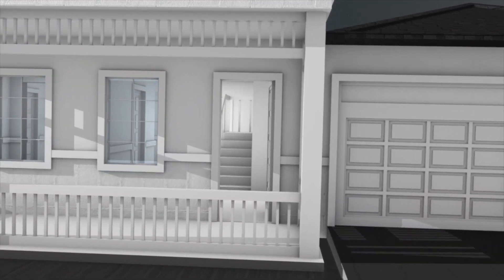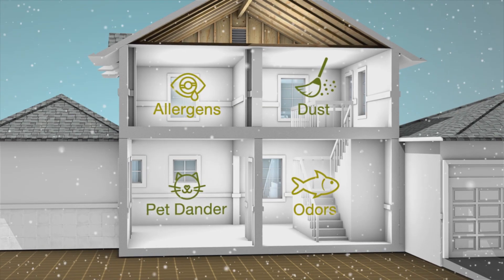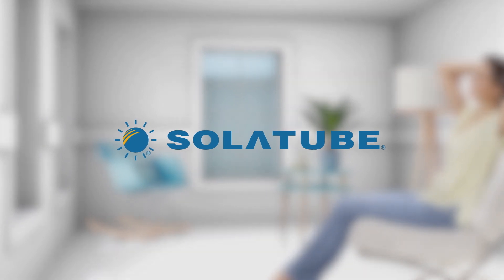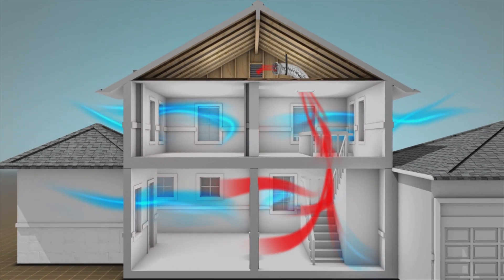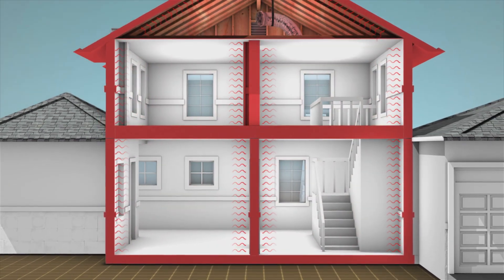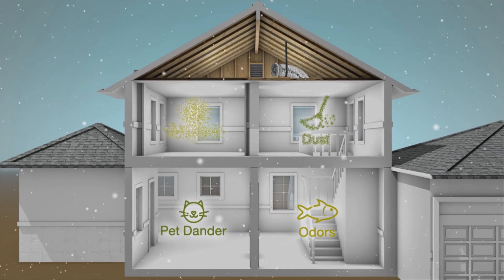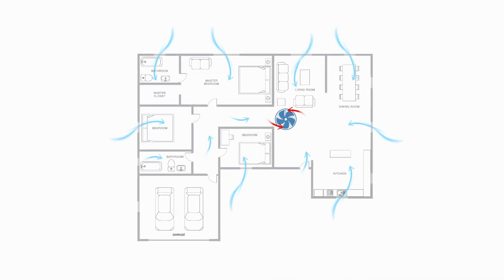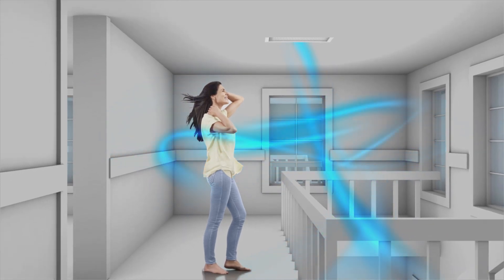whole house fan